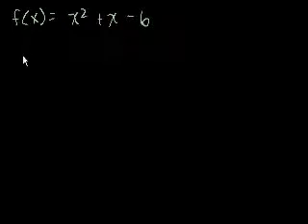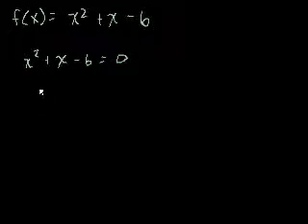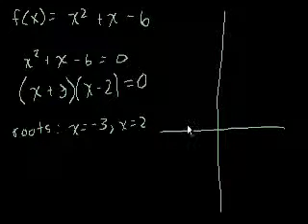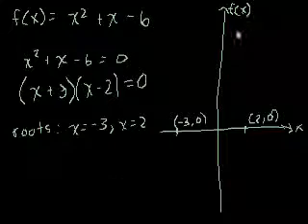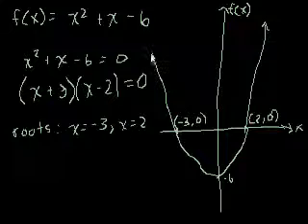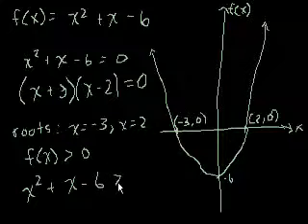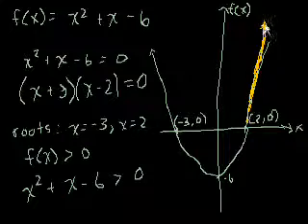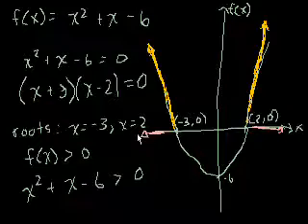Quadratic Inequalities Visual Explanation) grade 9 to 10